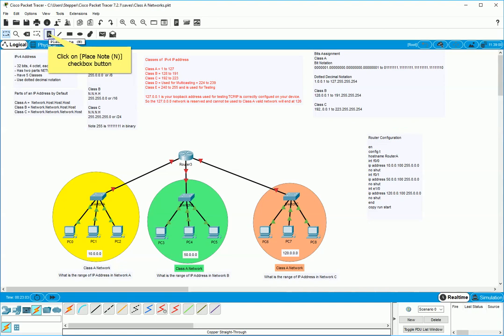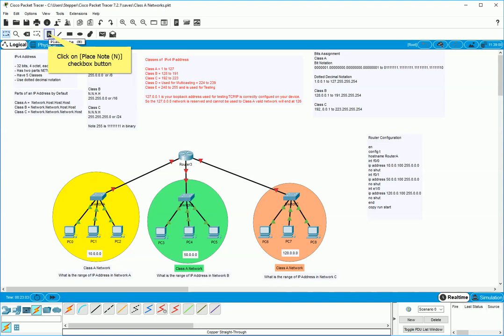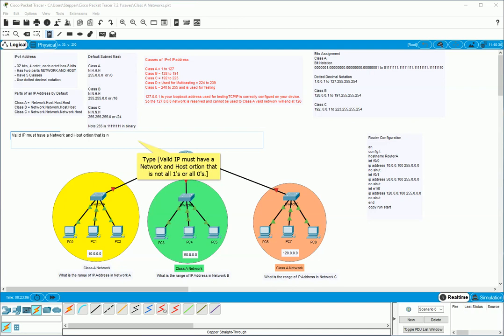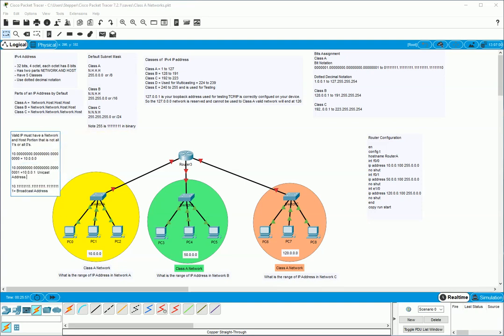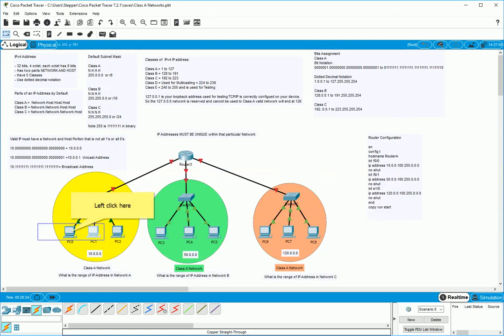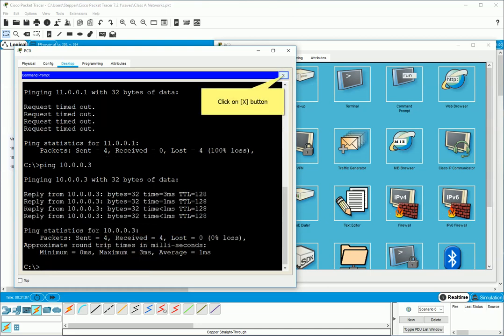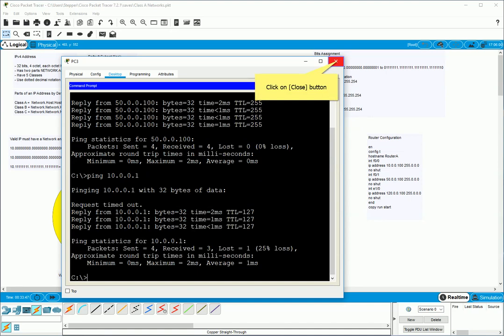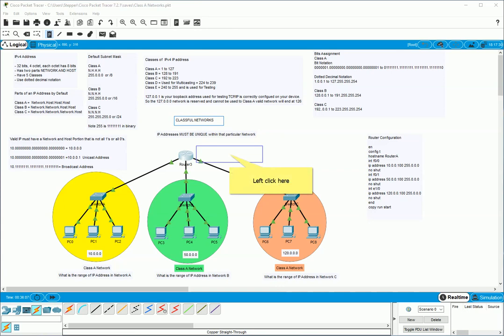Class A Addressing